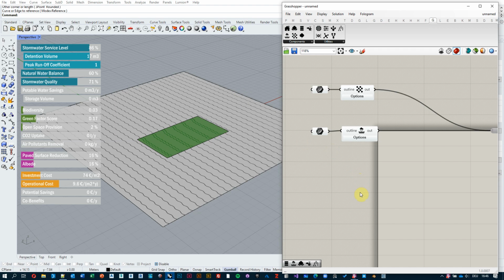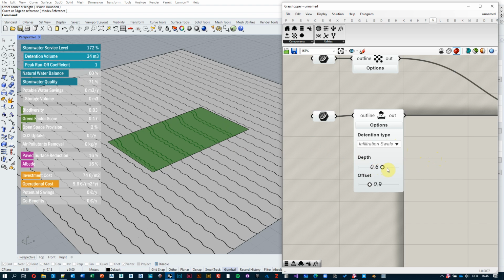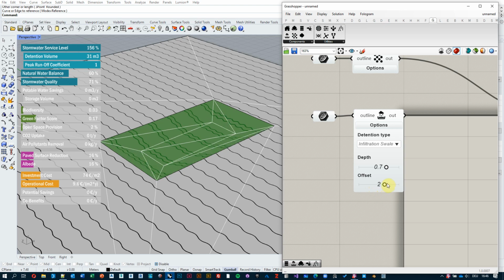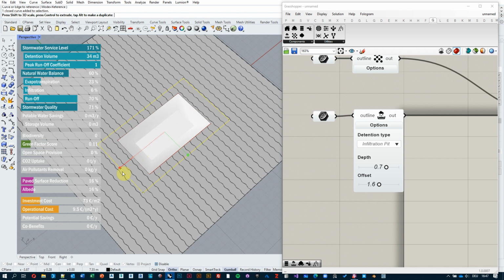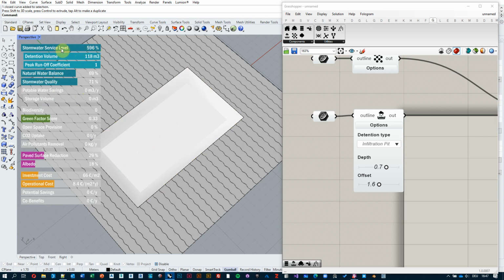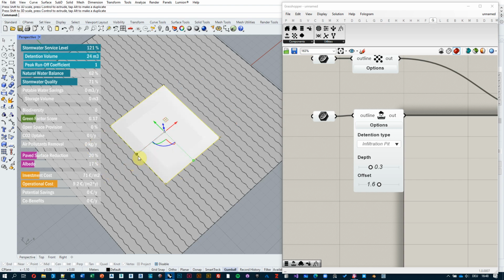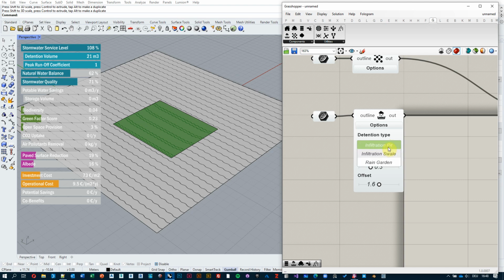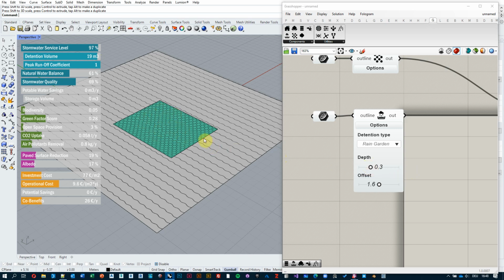GreenScenario Tutorials - Components: Detention Basin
In this video we introduce the GreenScenario component 'Detention Basin'